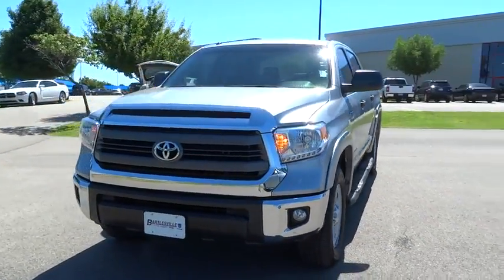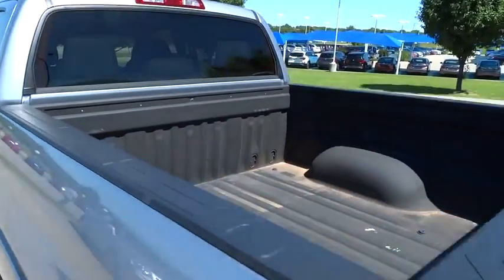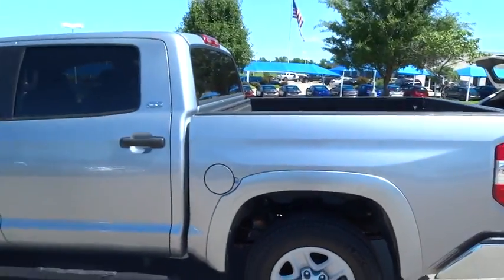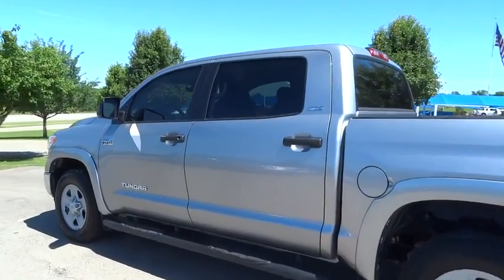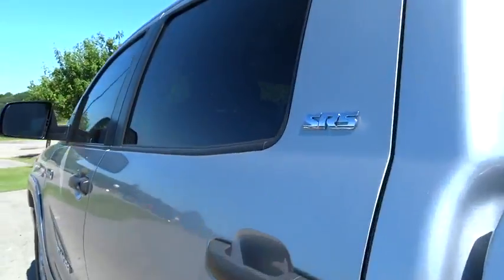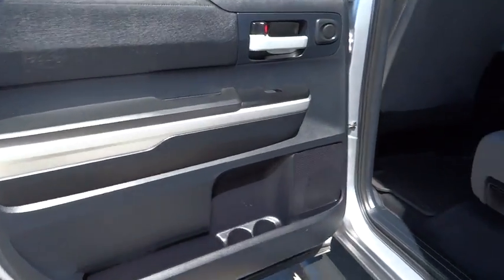2014 Toyota Tundra 4WD Broken Arrow, Pryor, Tulsa, Oklahoma City, OK, Wichita KS R322A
[LISTING TYPE] 2014 Toyota Tundra 4WD
Bartlesville CDJR: Servicing Broken Arrow, Oklahoma near Pryor, Tulsa, Oklahoma City, OK, Wichita Kansas.
2014 Toyota Tundra 4WD CrewMax 5.7L FFV V8 6-Spd AT SR5 (N - Stock#: R322A - VIN#: 5TFDW5F18EX402912

Bartlesville CDJR
3250 SE Washington Blvd

ONLY 29,396 Miles! SR5 trim. iPod/MP3 Input, Satellite Radio, CD Player, Bluetooth, 4x4, Hitch, Flex Fuel, Back-Up Camera, On the highway, the Tundra scores points with its quiet cabin. -KBB.com. CLICK ME! KEY FEATURES INCLUDE: 4x4, Back-Up Camera, Flex Fuel, Satellite Radio, iPod/MP3 Input, Bluetooth, CD Player, Trailer Hitch. MP3 Player, Privacy Glass, Keyless Entry, Child Safety Locks, Electronic Stability Control. OUR OFFERINGS: If you're looking for used cars in Bartlesville, OK, we have a large inventory to choose from. From used cars, trucks, sport utility vehicles to mini-vans, our selection has something for every person and need. Our inventory of quality pre-owned vehicles has people from all over the Tulsa region coming to our dealership. We offer great deals on our used cars and can help you finance them as well. Please confirm the accuracy of the included equipment by calling us prior to purchase.